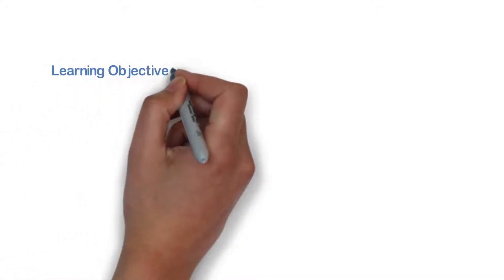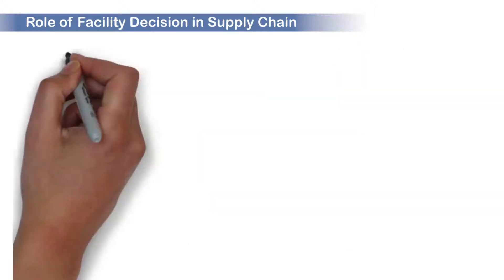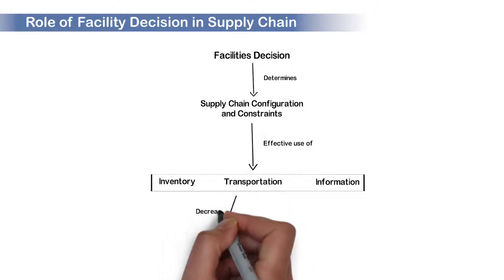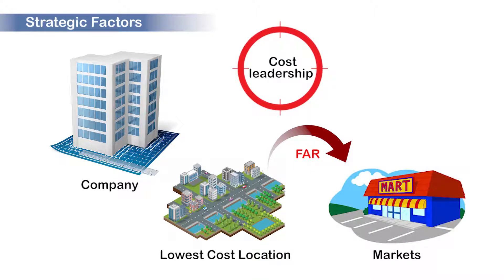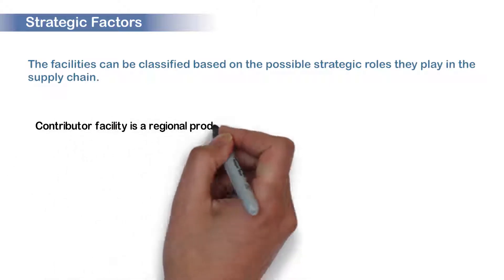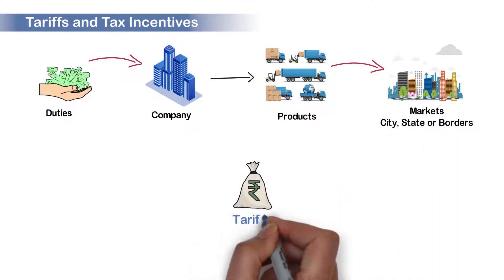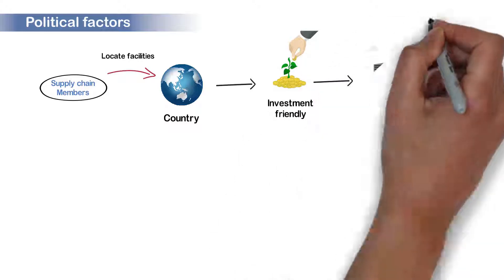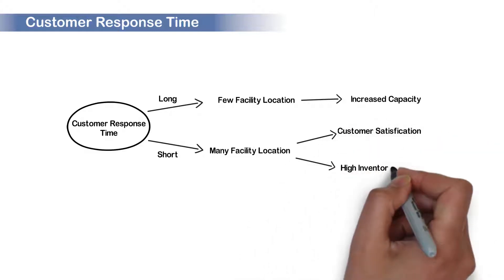W10 M26 A Factors affecting Facility Network Design Decision